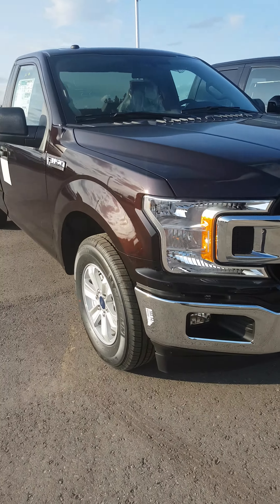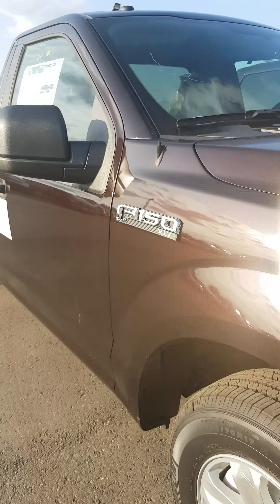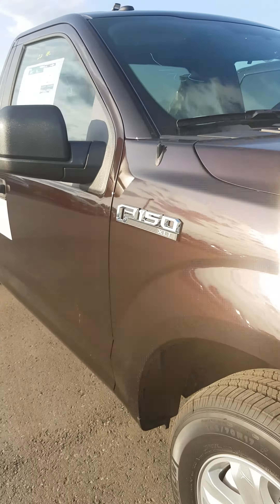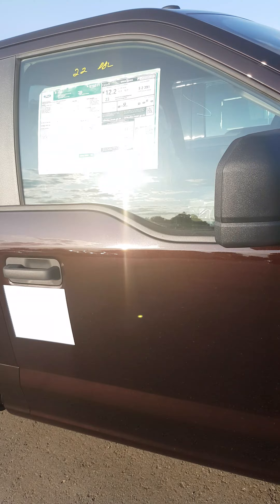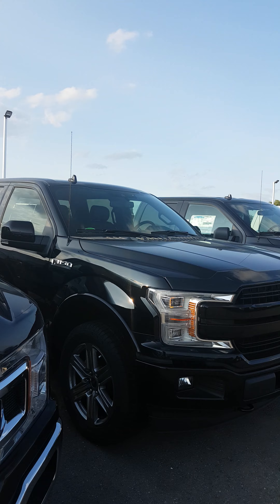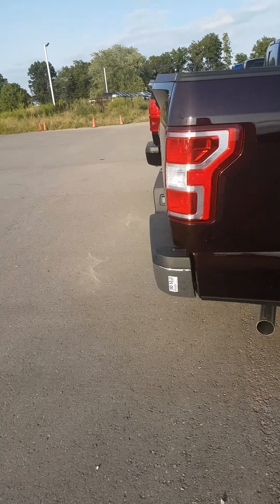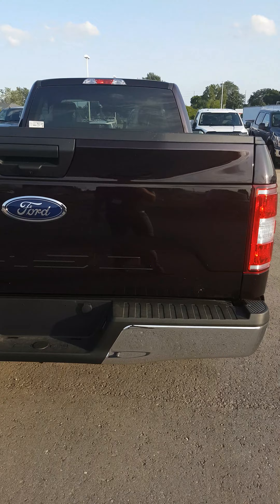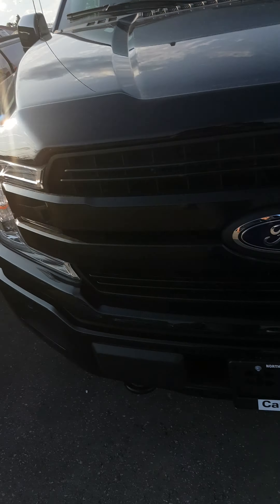F-150 Regular Cab Long Box | Northway Ford Lincoln Brantford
Mack Leies, bringing you the latest rare find his clumsy feet have ever stumbled upon.

5.0, 10-speed transmission, Magma Red, 3.55 gear ratio upgrade. Already box lined and ready to go my friend.